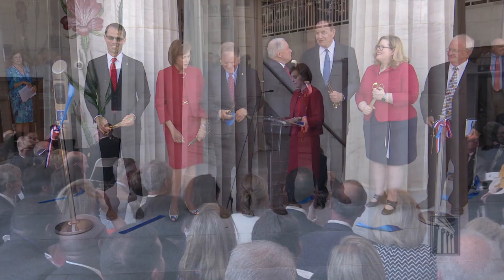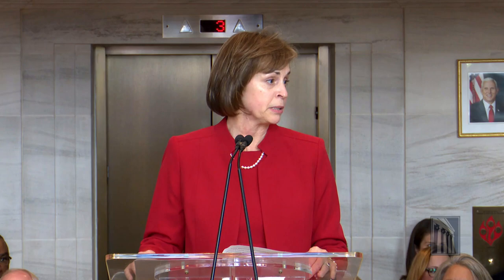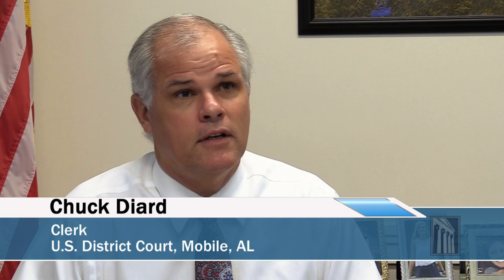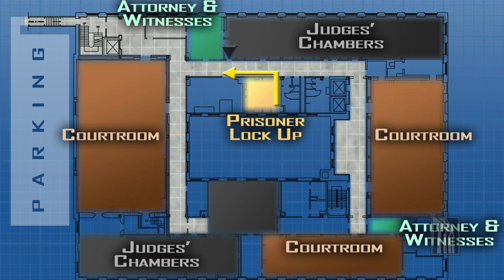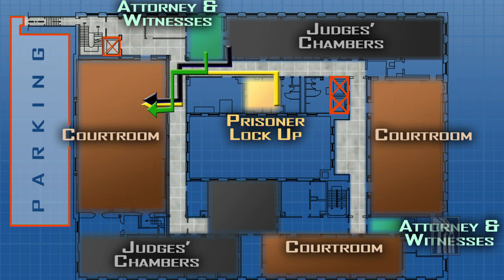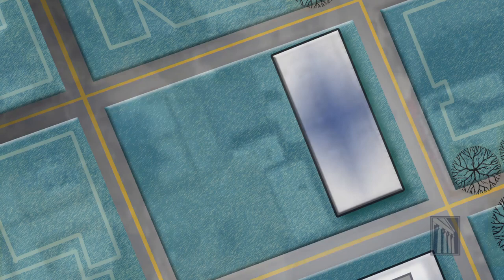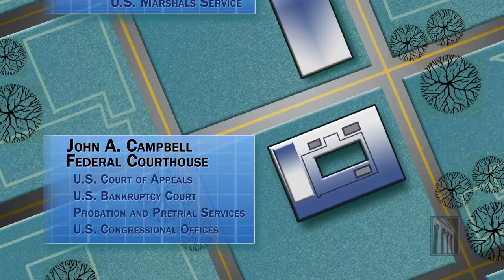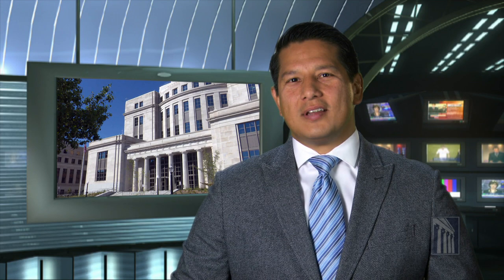New Alabama Courthouse Improves Security, Public Access, and Technology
A new federal courthouse has been formally unveiled in Mobile, Alabama, featuring improved safety and access for the public and improvements in information technology.

The new home to the Southern District of Alabama is located next door to the John A. Campbell U.S. Courthouse, which is more than 80 years old.

As shown in this video, Chief Judge Kristi DuBose recalled that the new courthouse was 20 years in the planning. Speaking at a September dedication ceremony, she recalled, “Senior District Judge Charles Butler had a vision to build a modern and secure courthouse to serve the people of the Southern District of Alabama.”

The new building has dedicated halls and elevators for defendants and prisoners. In the Campbell courthouse, judges, inmates and the public shared the same elevators and hallways. New courtrooms all are in compliance with the Americans with Disabilities Act.

The final phase of construction – renovating the Campbell building – will be complete by 2020.